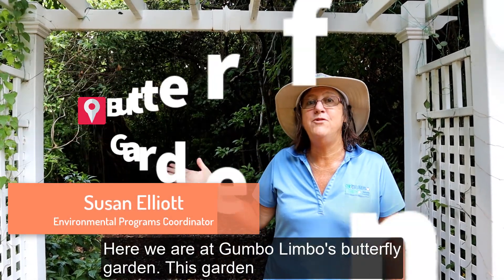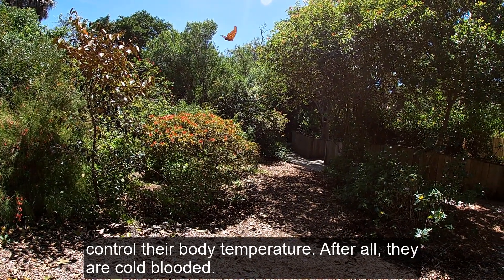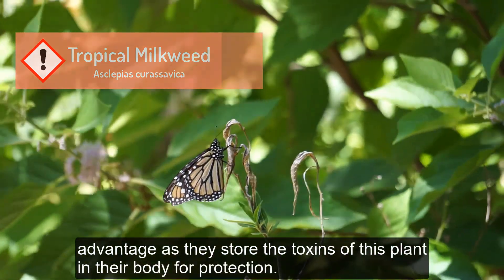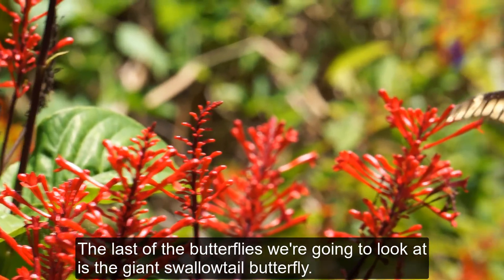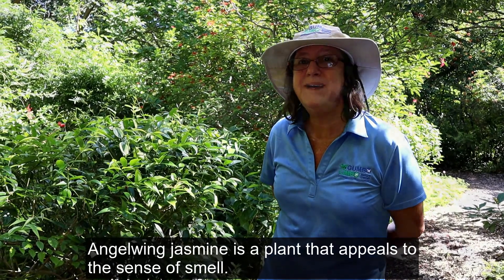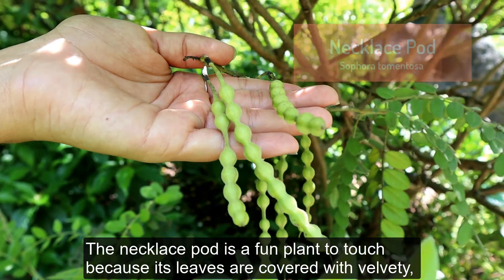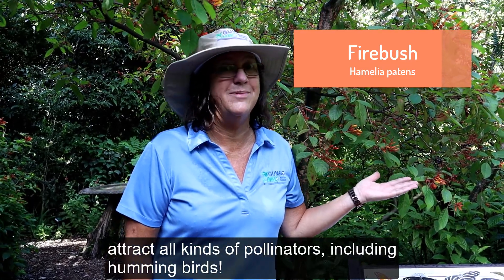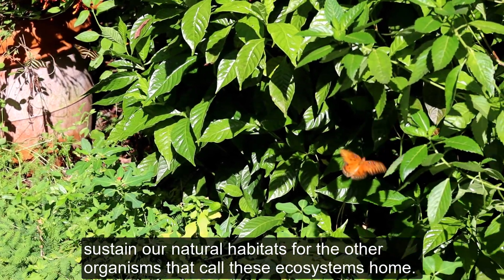Gumbo Limbo Butterfly Garden Virtual Tour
Join us as we explore the wonders of our butterfly garden, and learn about the importance of this habitat along with the amazing organisms that call it home.